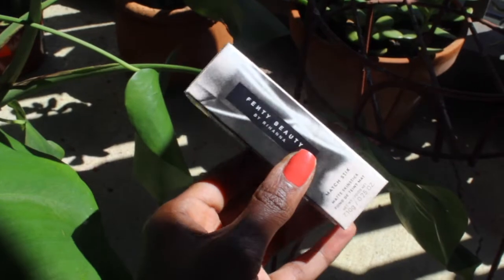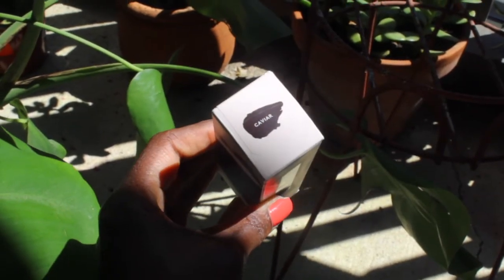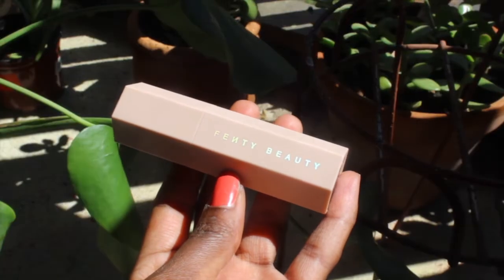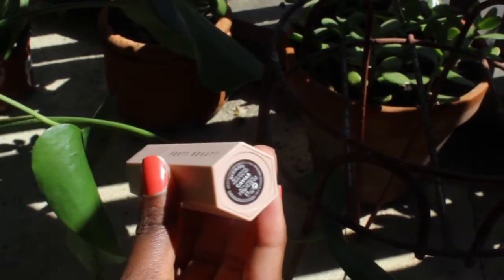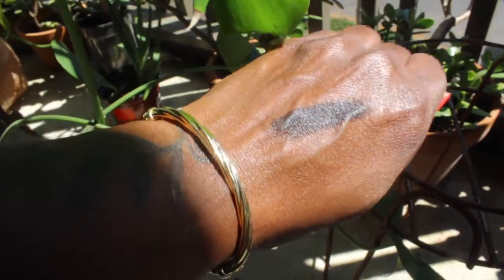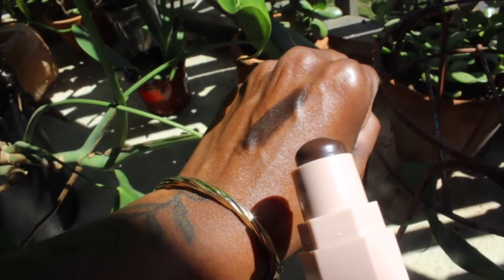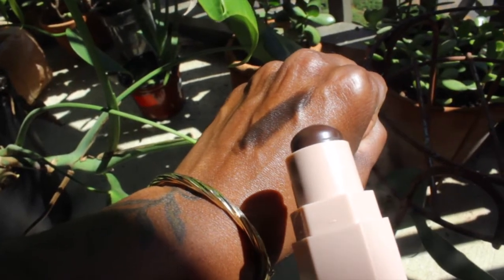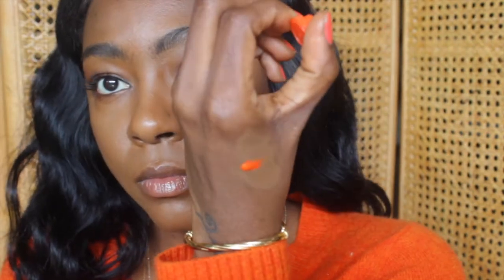Bella Hadid FOXY EYES Makeup for Hooded Eyes! POC Friendly + New Fenty Beauty Matchstix in CAVIAR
Hello loves! I ATTEMPT the Bella Hadid fox or foxy eyes makeup trend! It's friendly for poc and hooded eyes!  The illusion of a brow lift, but only using makeup! I whole-heartedly admit that I am an amateur when it come to eye makeup, so BE EASY. Next time, I think I'll apply less bronzer and buff it out a bit more :P Oh, and I now realize that the matchstix is suppose to be a deep contour color! I'm going to keep working with it! I'm just trying new things while we are in quarantine!

Check me out on these platforms...!